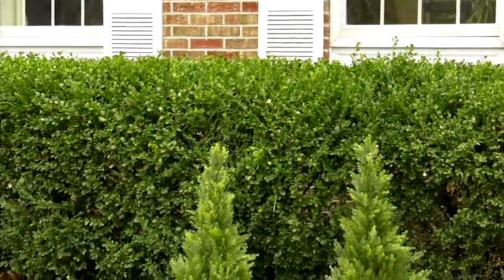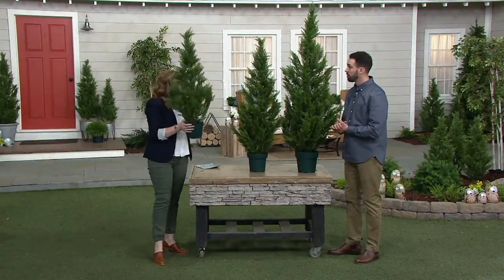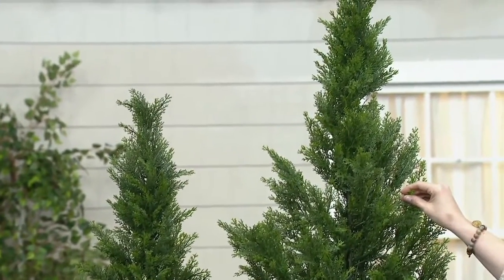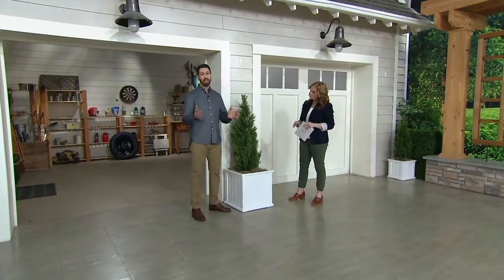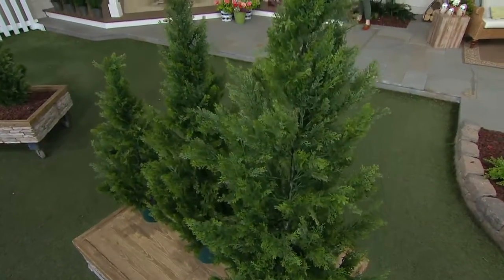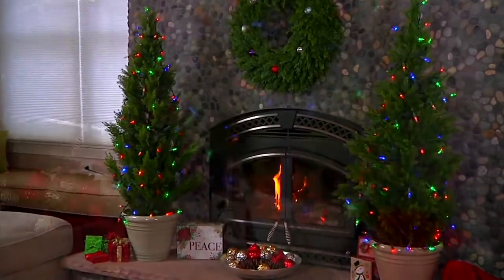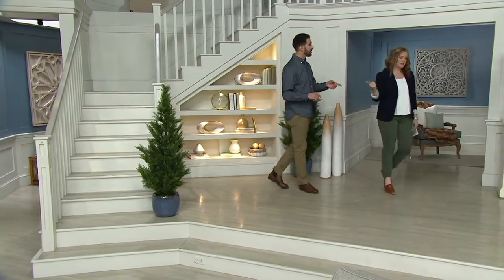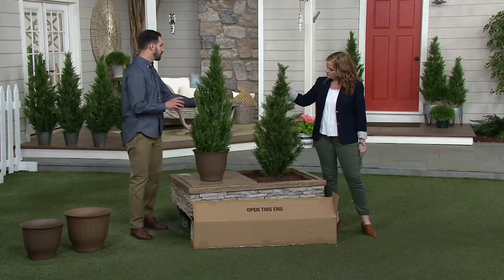National Tree Faux Indoor/Outdoor Cedar Tree with Growers Pot on QVC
National Tree Faux Indoor/Outdoor Cedar Tree with Growers Pot